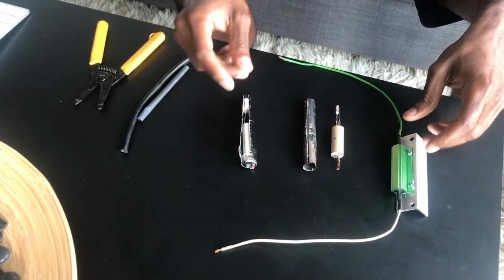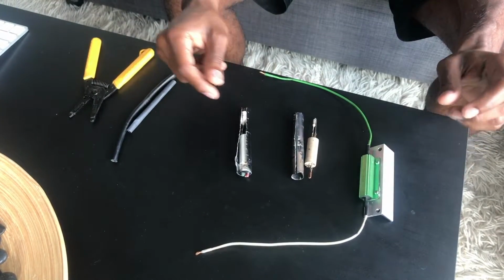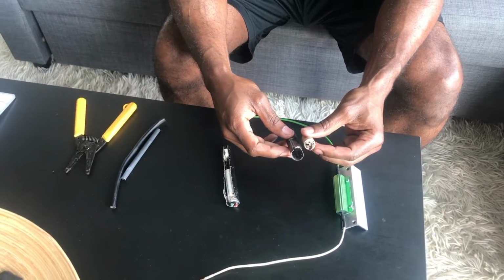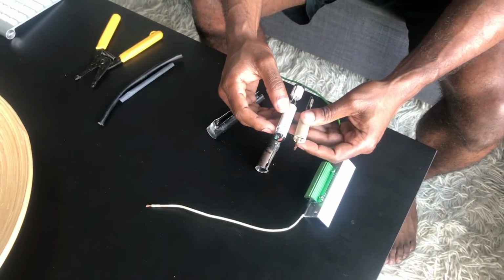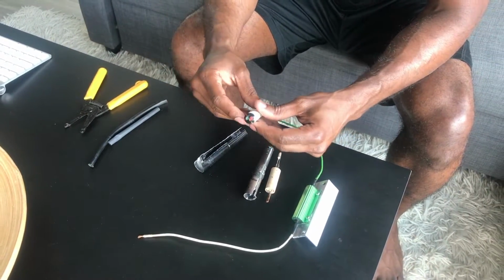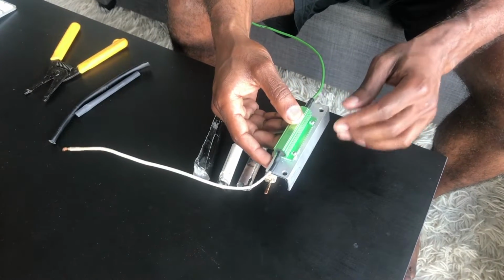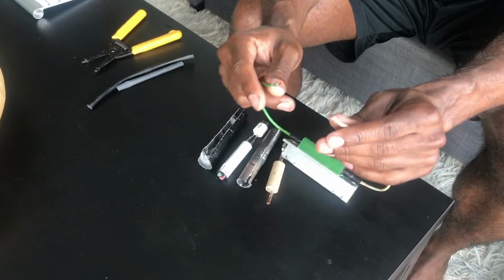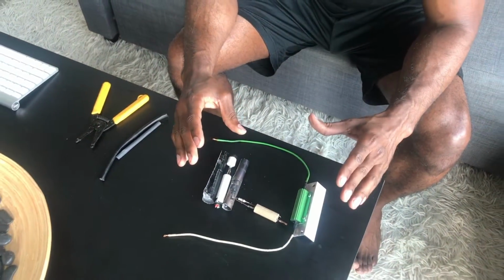PORSCHE 911 FAN RESISTOR OPTIONS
If your Porsche 996/997 is having cooling fan issues you might want to ensure both of your fans are working at high and low speed. If both sides work at high speed your low-speed resistors could possibly bad. In this video, we look at the options for a replacement to get you back on the road.